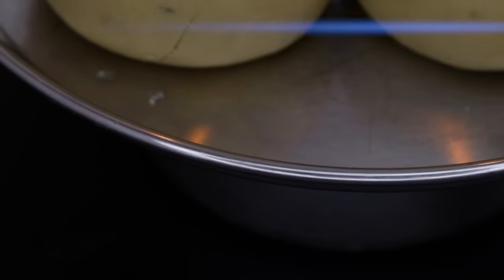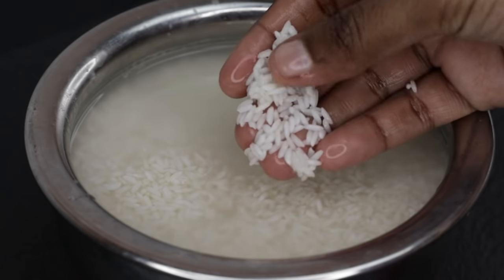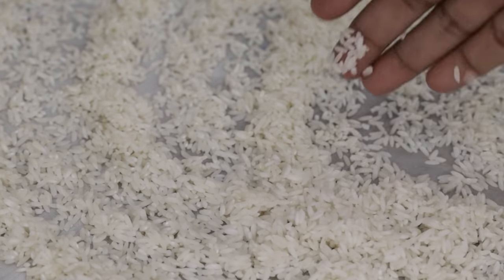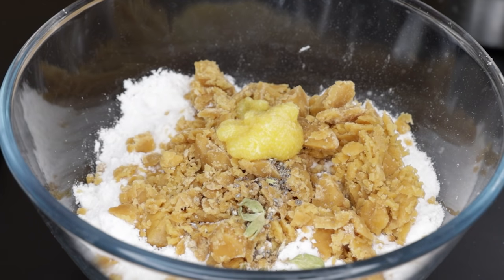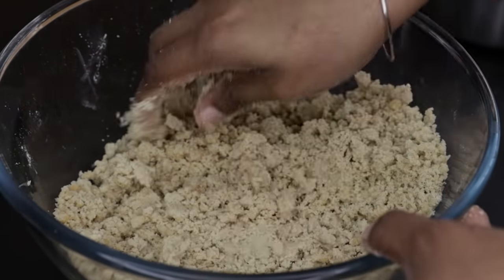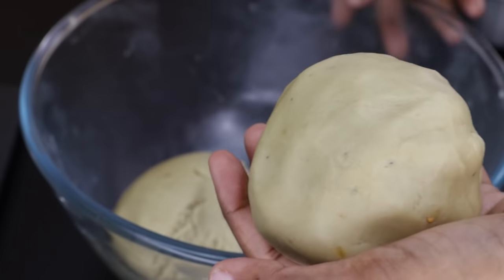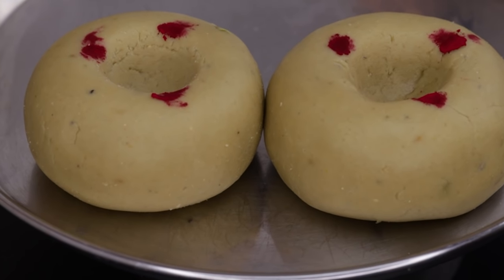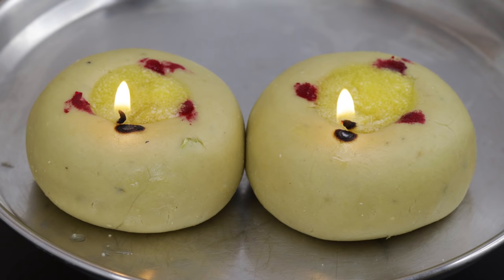மாவிளக்கு மாவு செய்வது எப்படி| How to make Maavilakku | step by step tips | Rice Flour Lamp in Tamil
Ingredients:

1 Cup = 200 gm